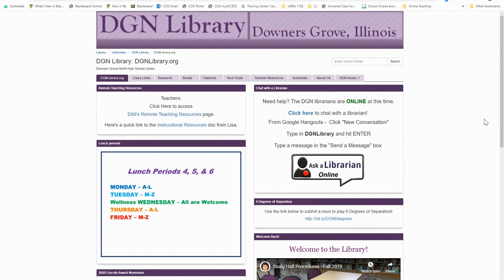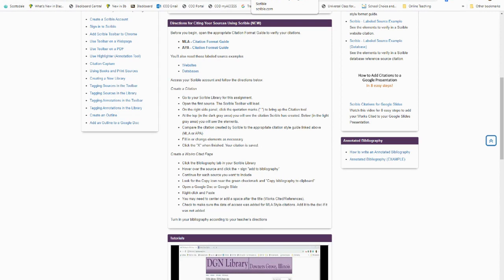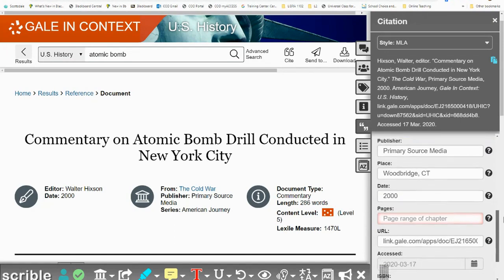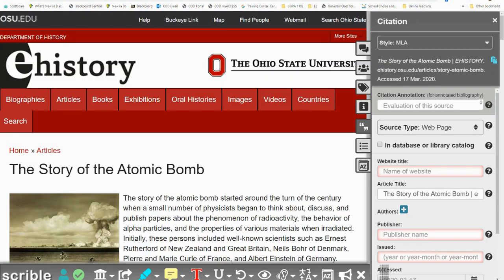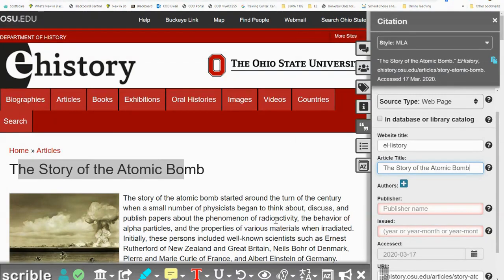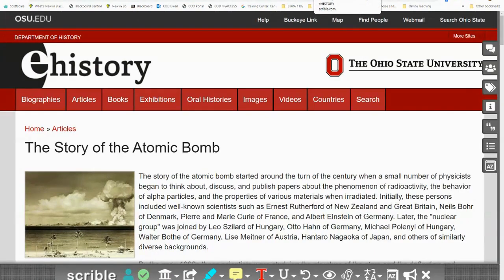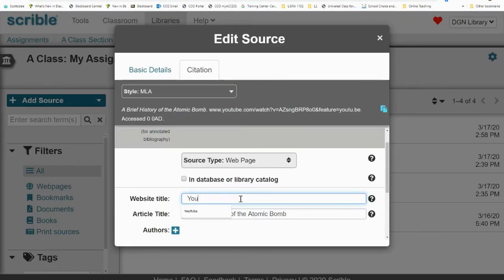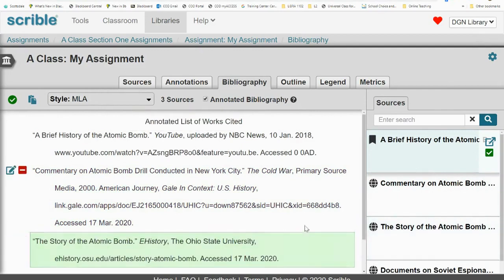DGN SCRIBLE Citations